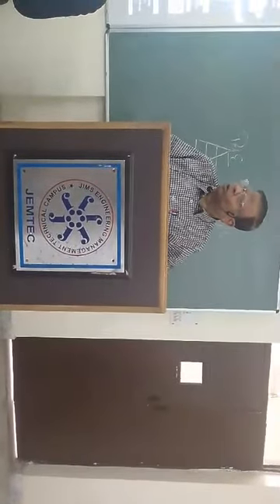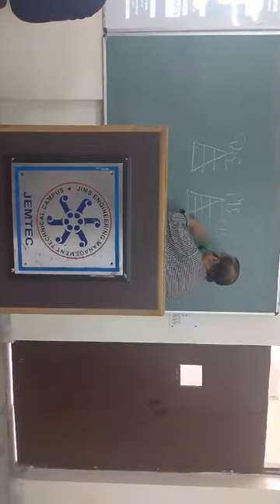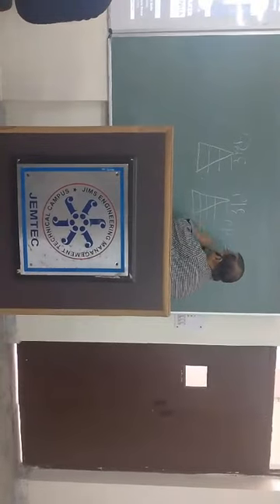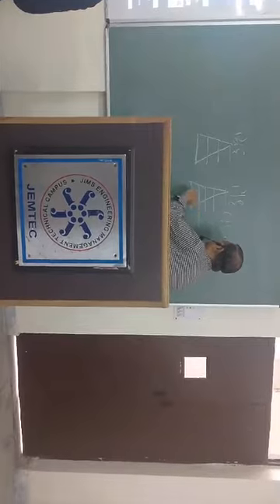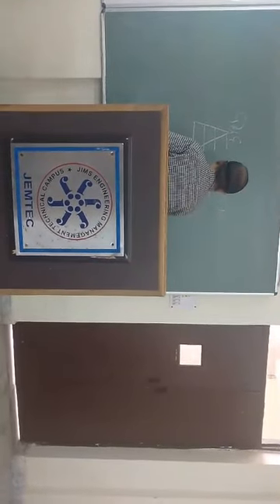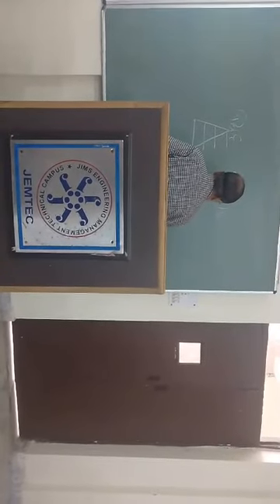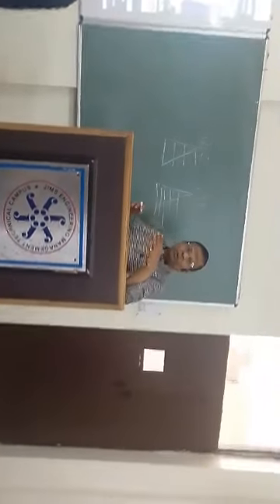Administrative law guest lecture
Guest Lecture on 'Rule of Law' and Separation of Powers by Mr. Vijay Kumar Sinha